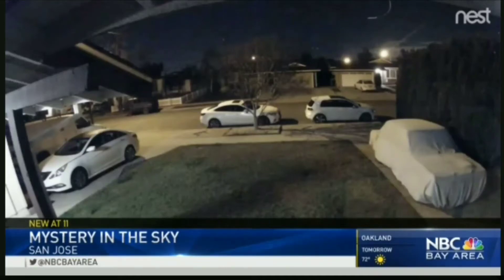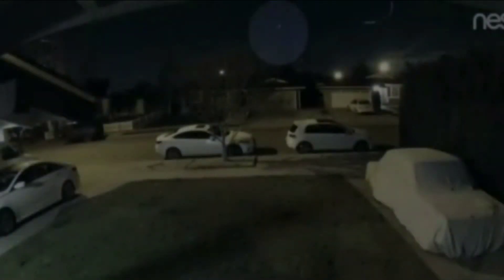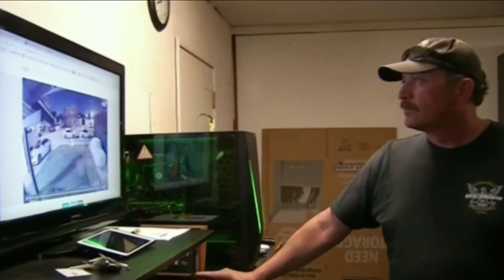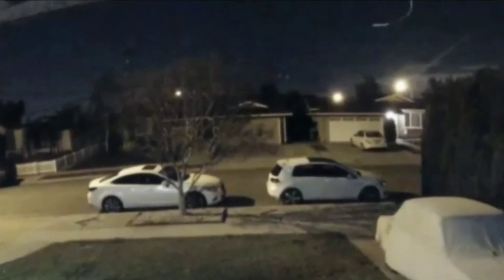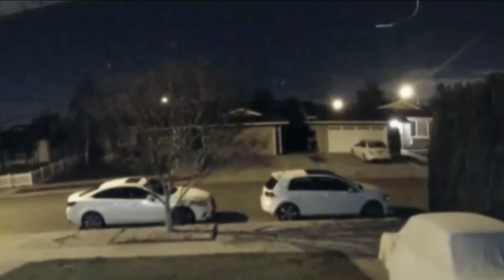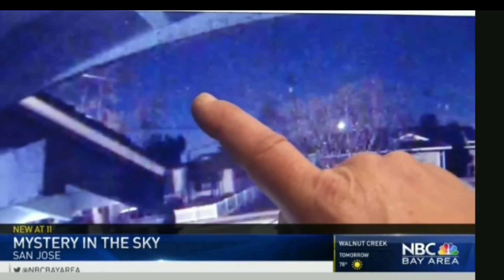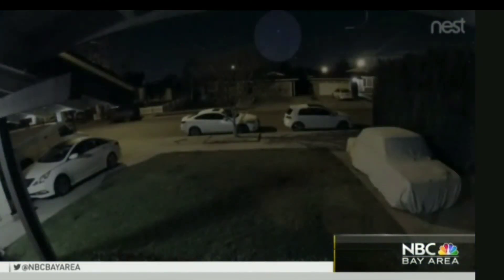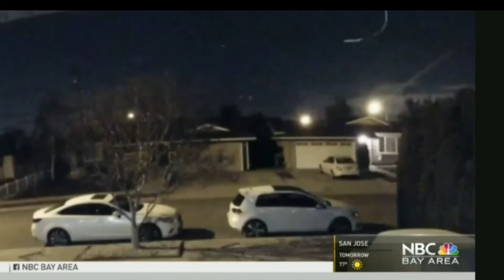Flashing lights in California with booms Mandela effect